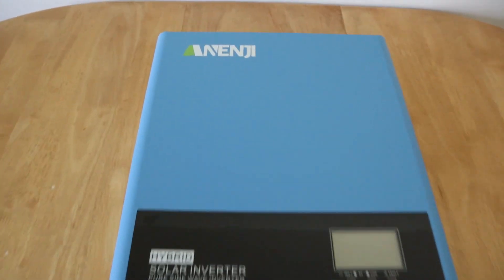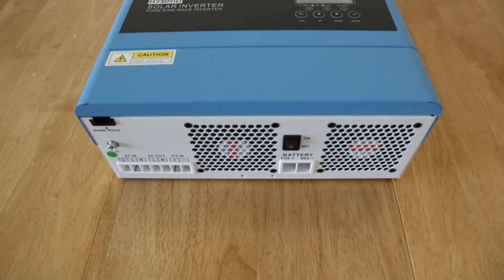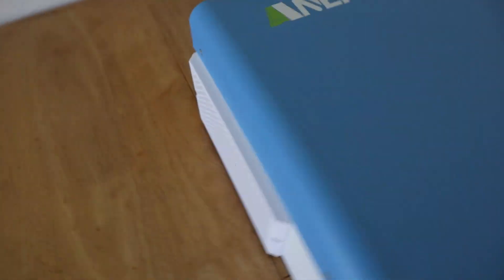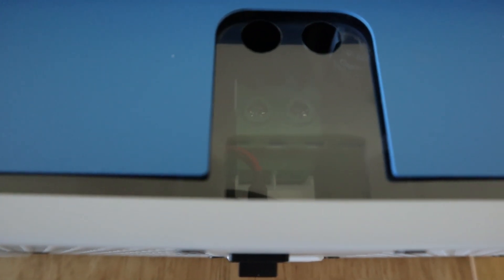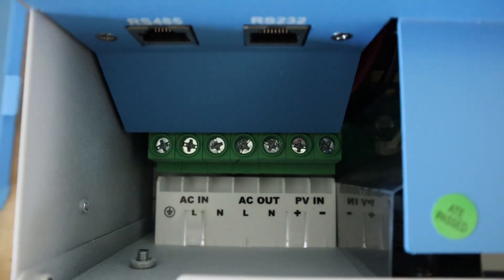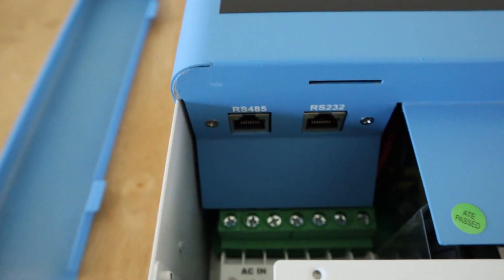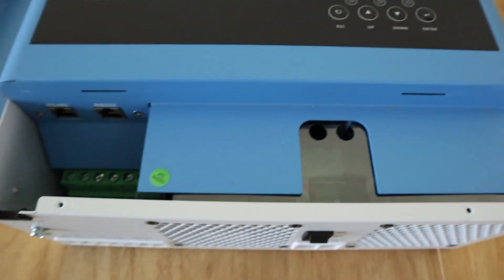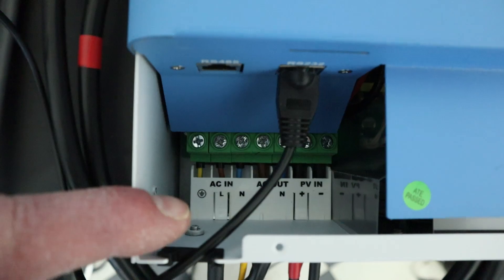Anenji 48V Hybrid Solar Inverter Review | Batteryless Off-Grid Power?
Following on from the highs and lows with the EASUN 48V hybrid solar inverter, here's our first look at the Anenji 48V hybrid solar inverter. This is the first inverter we've tested that supports batteryless operation. For standard hybrid use we connect it up to 30kWh worth of 48V Apexium batteries.

Video Breakdown
0:00 Intro
1:07 Quick Tour
4:54 Battery Cable
5:31 Inverter Setup
7:51 Power Up
9:12 Solar Power Check
11:09 Noise Under Load
12:39 Batteryless Test
18:40 Outro

Fancy splitting £100? Why not give Octopus Energy a try and we both get £50.

Products

ANENJI 6.2kW Hybrid Solar Inverter

EASUN Hybrid Solar Inverter 48V
AliExpress (Non Wi-Fi Version Ordered)
Prices vary, so it can be better searching for the model description

Move-It Transport Roller Dolly (70x50cm)

Copper Tube 35mm X 8mm Lug (10 Pack)

Flexible Copper Cable (35mm²)
Select length and colour from options list

Orange Pi 3 LTS (2GB)
Orange Pi 3 LTS Case
SanDisk MicroSD Ultra (64GB)
EASUN Solar Inverter USB RS232 Cable (1.8M) - Used in this video so works with this inverter.
USB 2.0 to RS485 Adapter (For making battery to Solar Assistant cable)

About Us